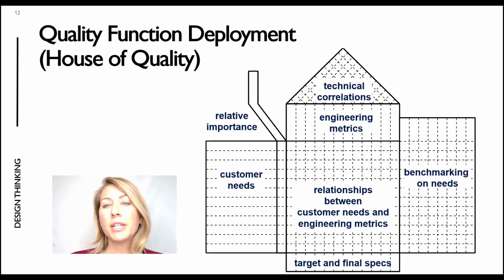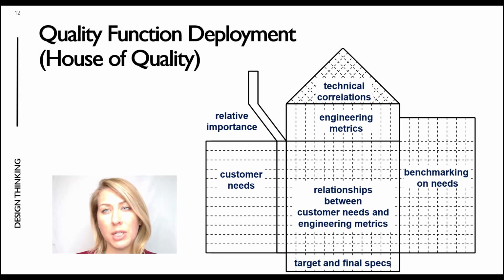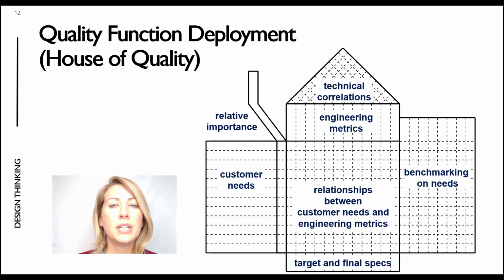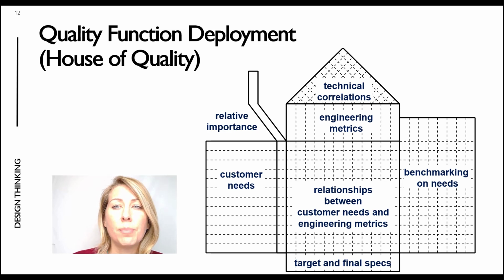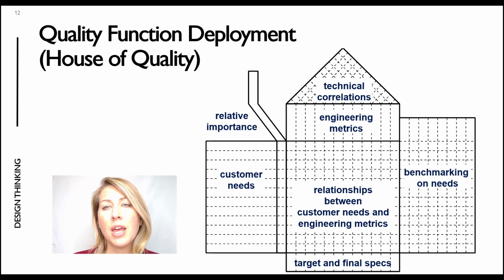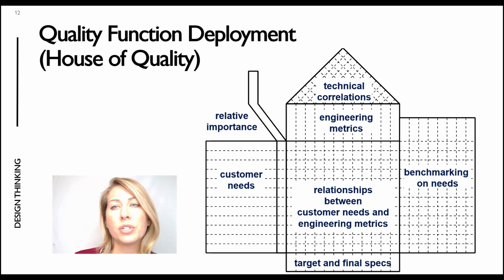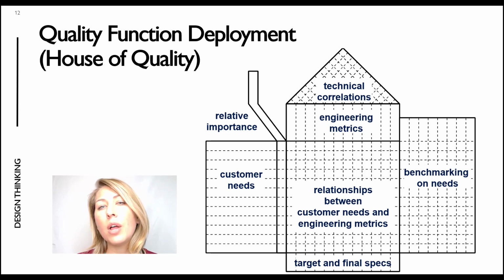CE8500 - Part II Product Specifications 3